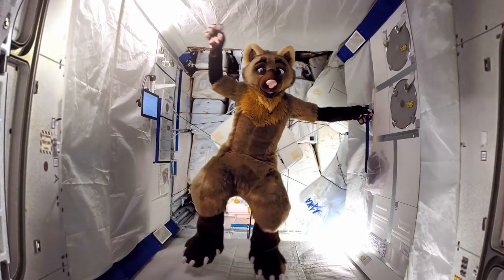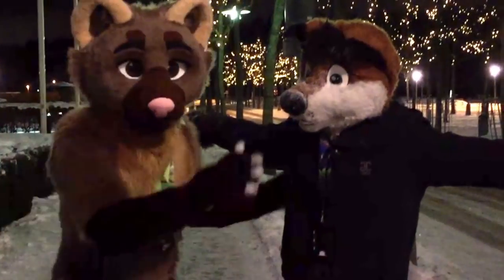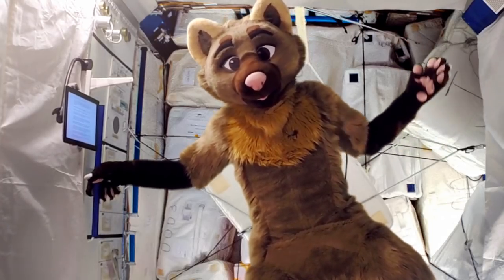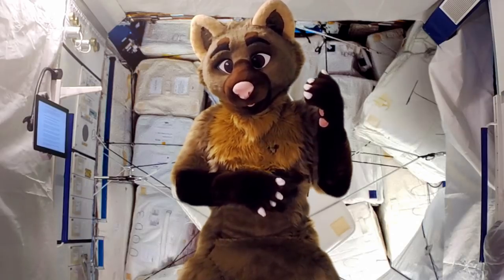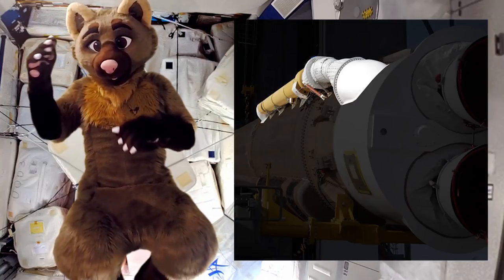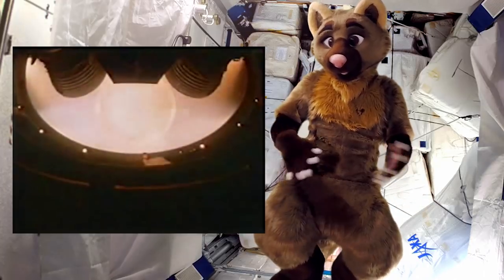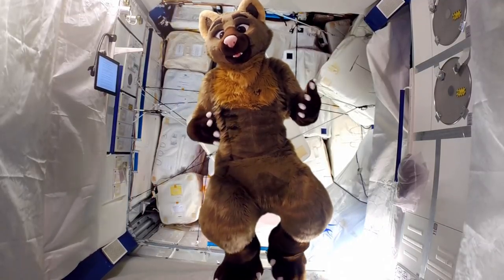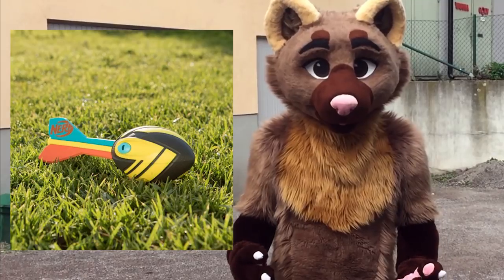What's Inside a Rocket?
Ever wondered what's going on in there during a launch? Hiyu explains!

Fursuit by The Fur Collective!

Music: 1. "Making Water" from The Martian: Original Motion Picture Score